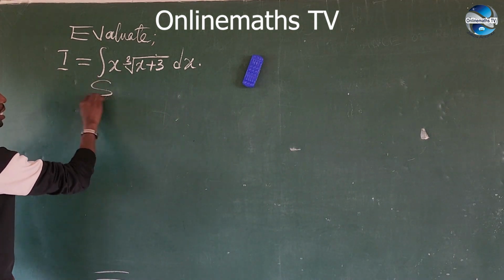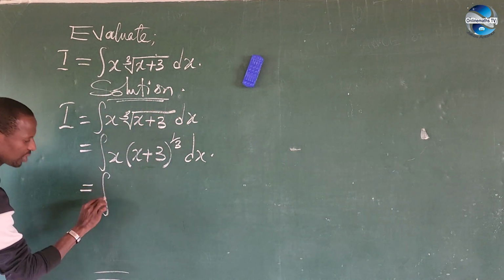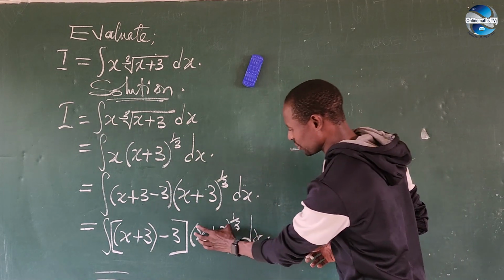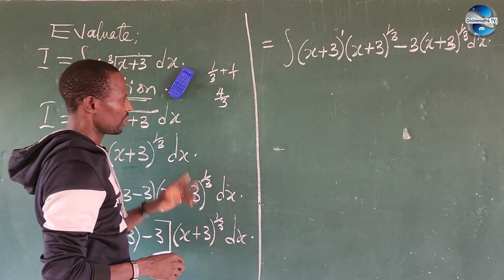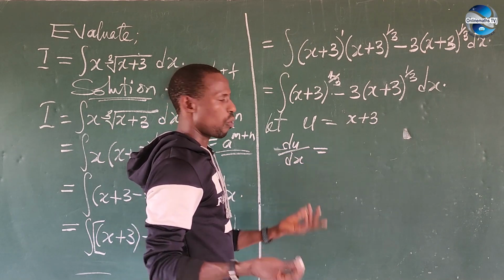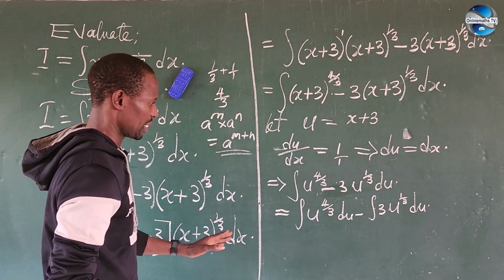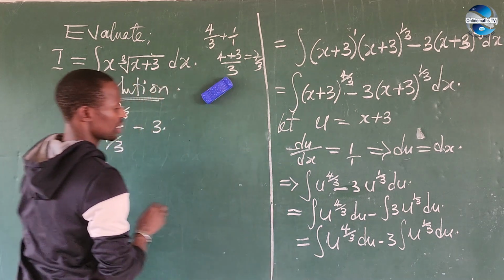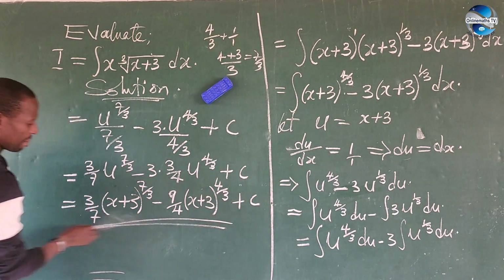Integration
Hi, watch me solve this integration problem step-by-step with easy without missing out any of the steps ✍️✍️✍️

Remember, you are the reason for the existence of this channel hence we love you without reservations and. 😍😍😍💖💖❤️💕💕